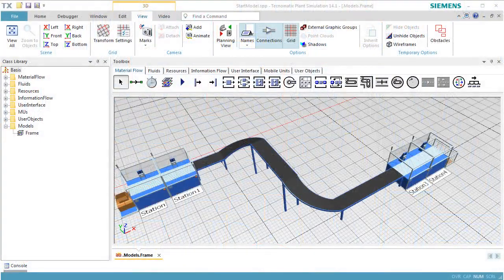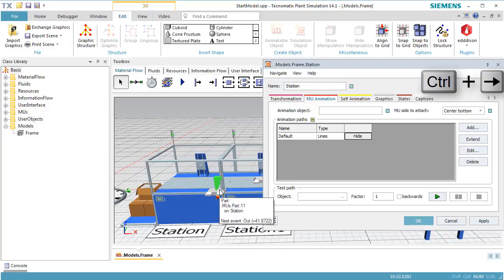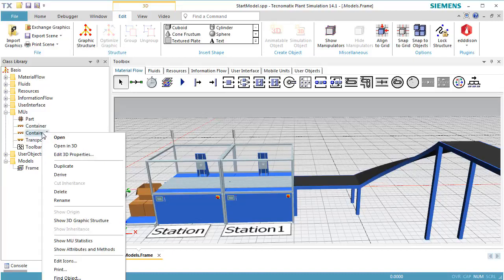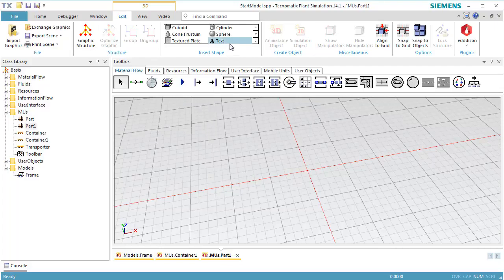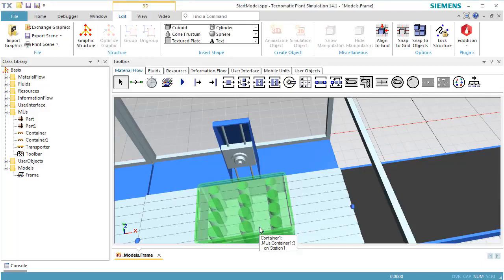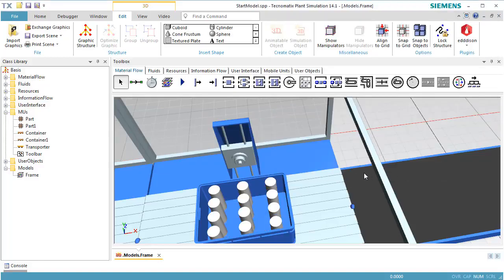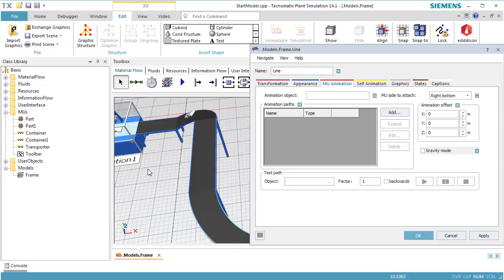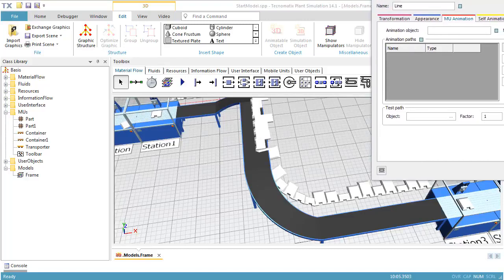3D Animating Parts